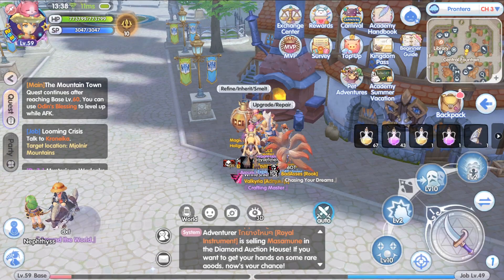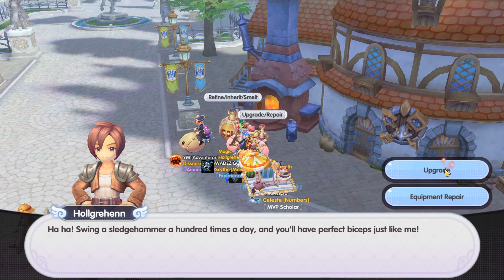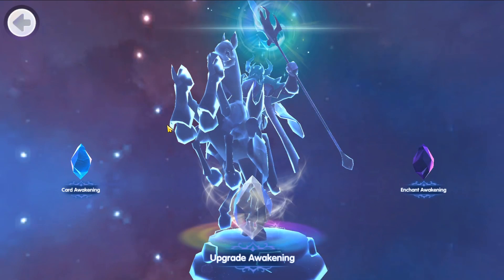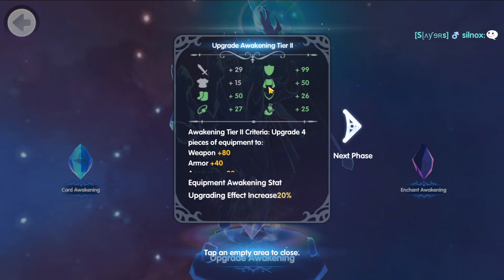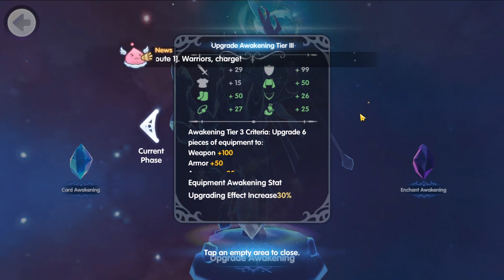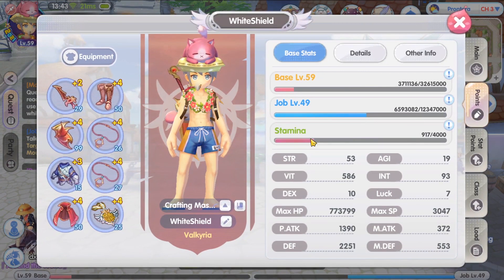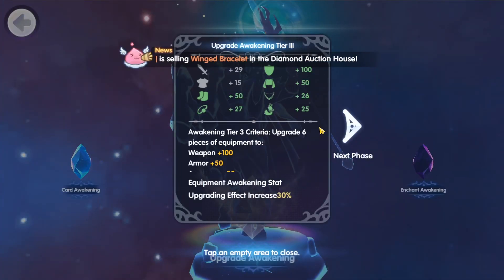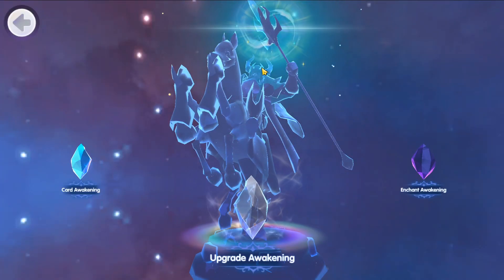The Upgrade Awakening Guide! RoX Ragnarok X Next Generation Tips and Tricks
Also attempting to hit Tier III Upgrade Awakening too!